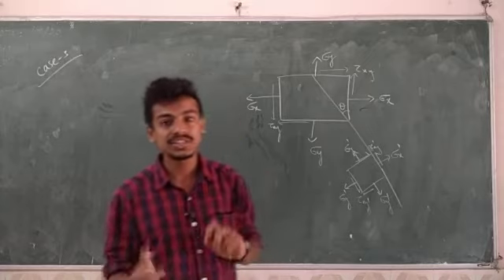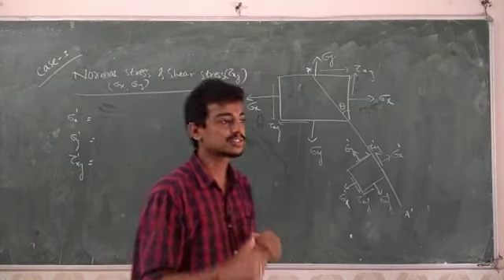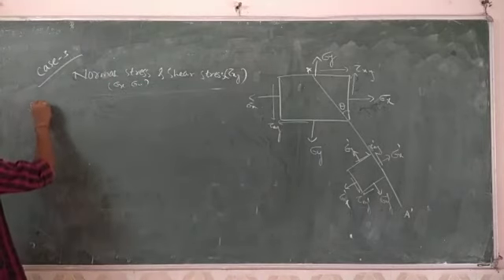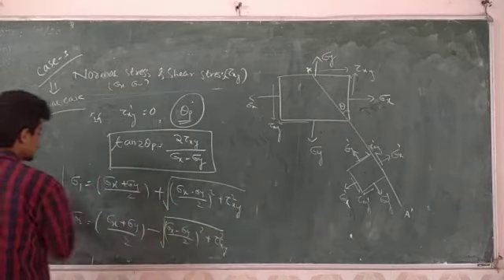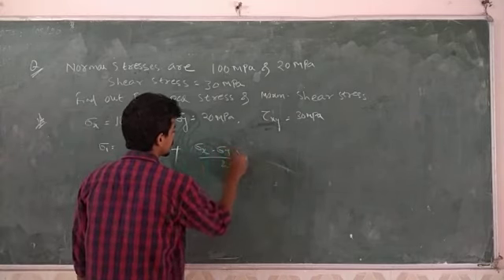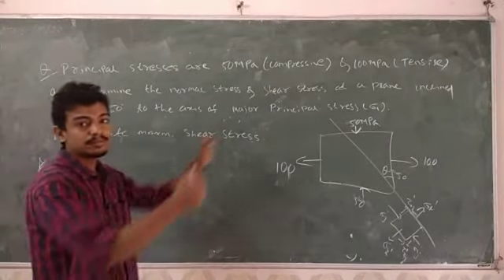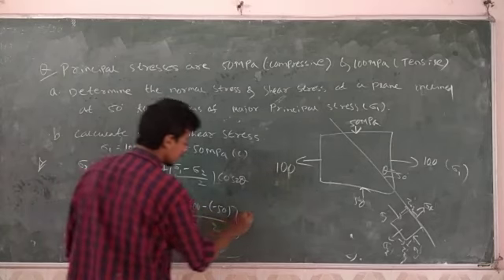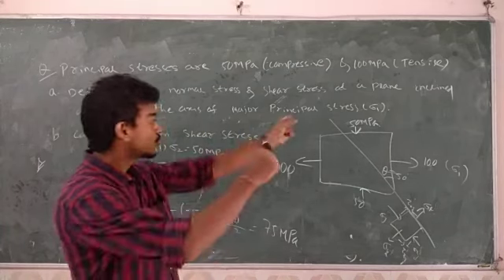SM / Lecture 17 / Principal Stress Part 3